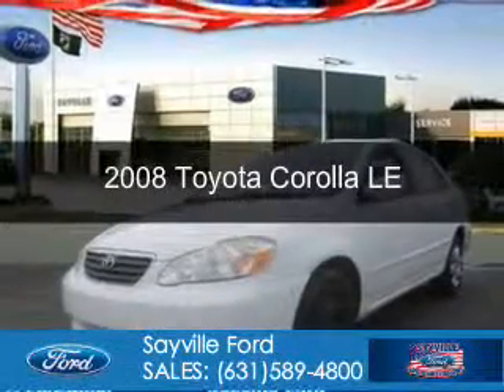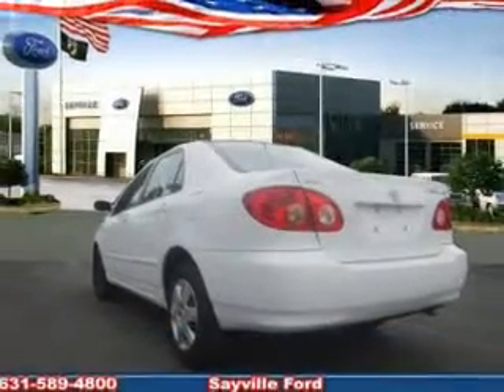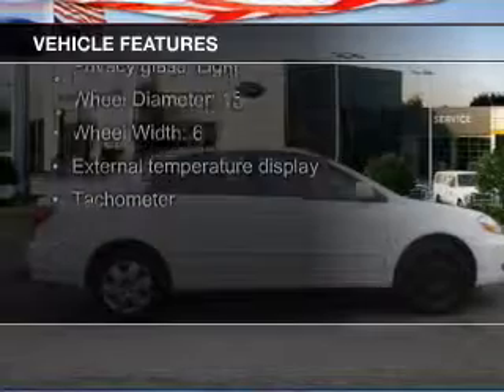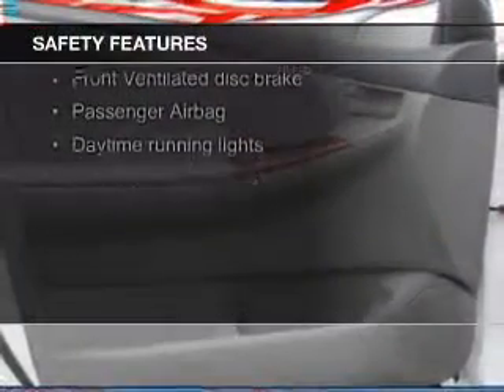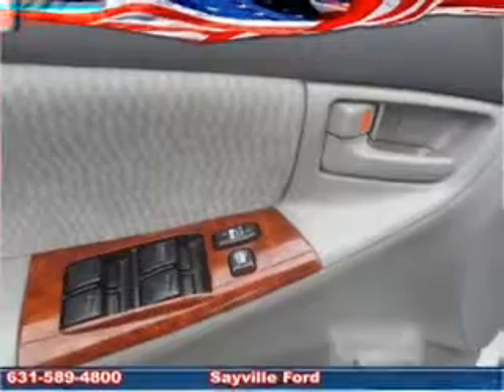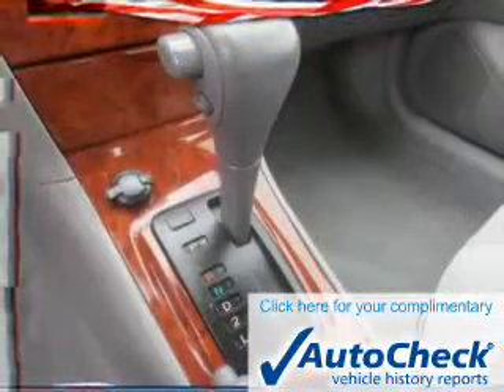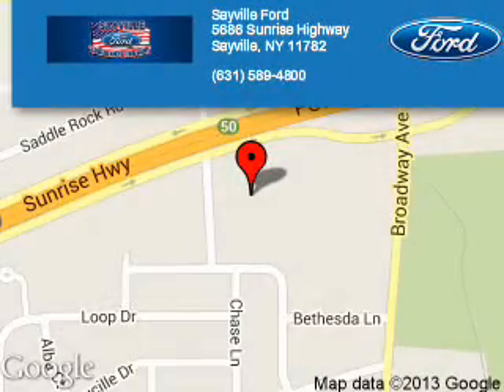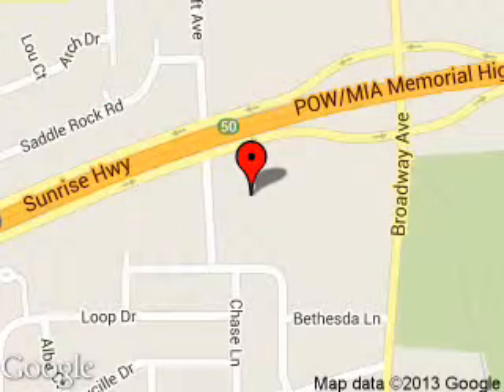2008 Toyota Corolla - Sayville NY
Phone:
Year: 2008
Make: Toyota
Model: Corolla
Trim: LE
Engine: 1.8 liter inline 4 cylinder 16 valve
Transmission: 4-Speed Automatic
Color: Super White
Mileage: 79706
Address:
5686 Sunrise Hwy.